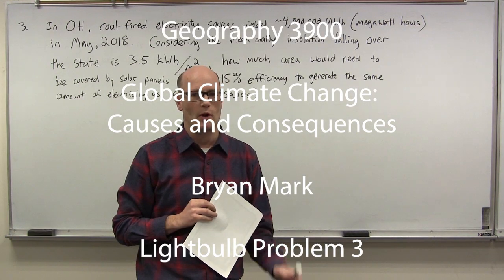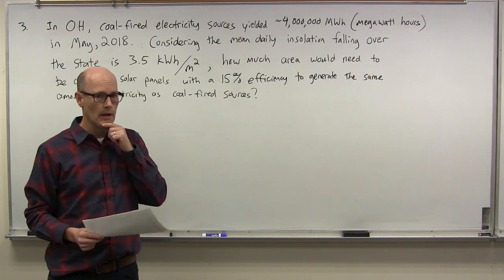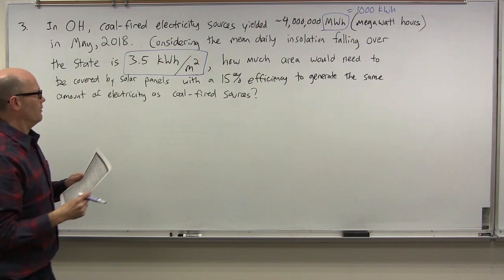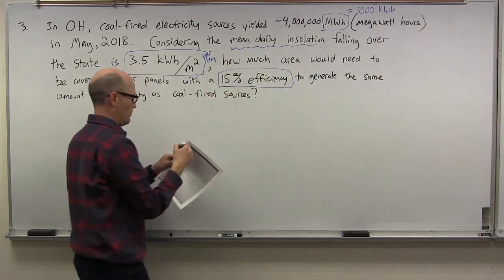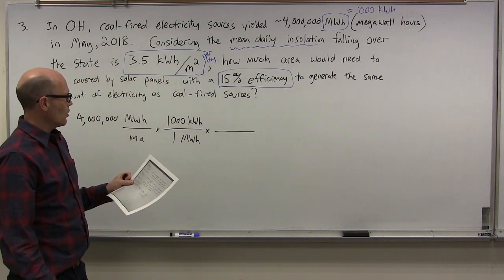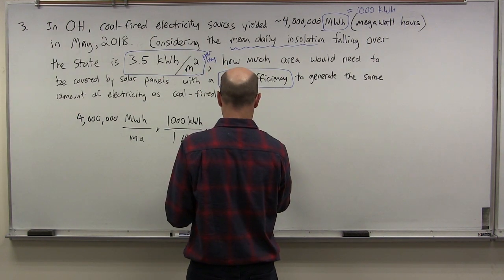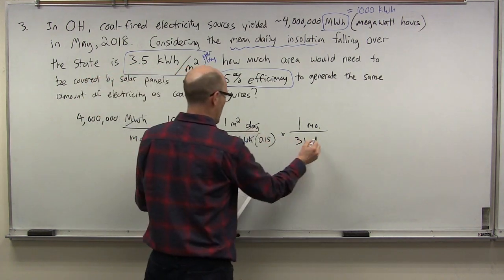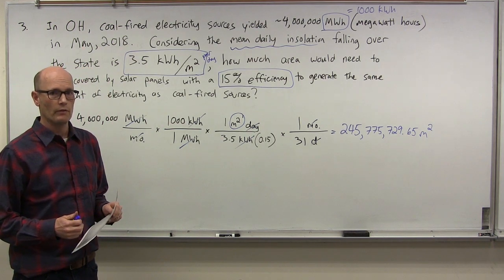Geography 3900 Lightbulb Problem 3